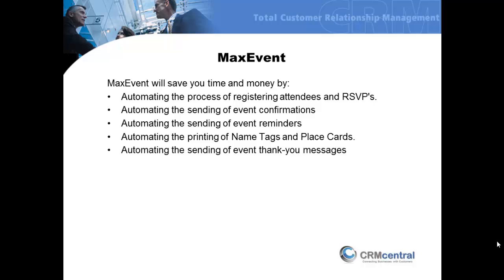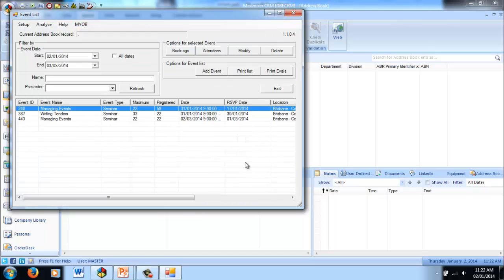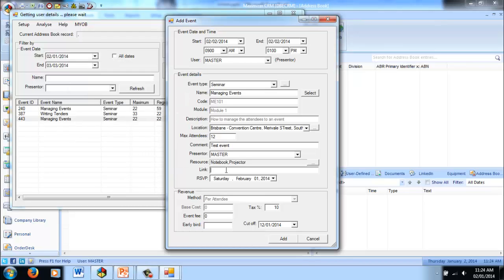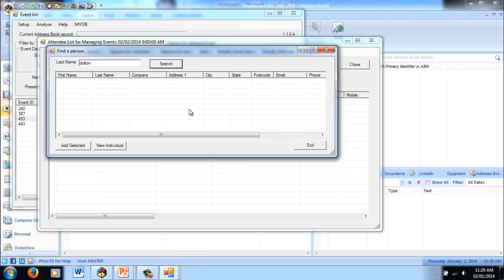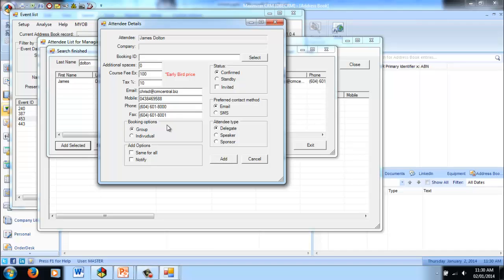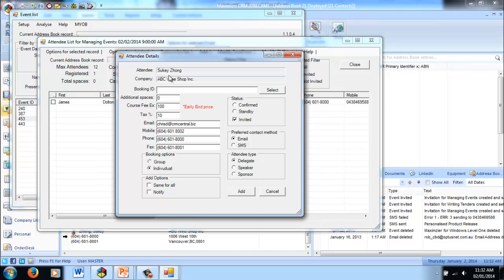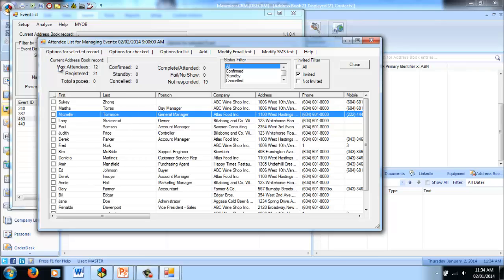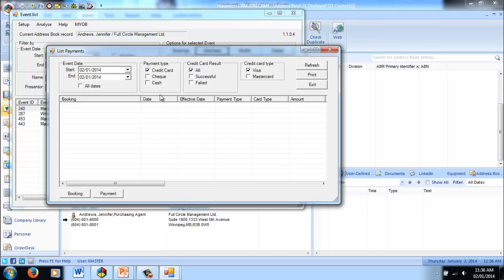MaxEvent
Event Registration Management